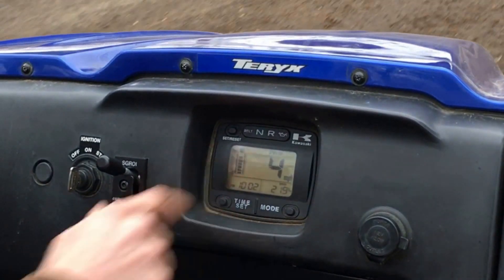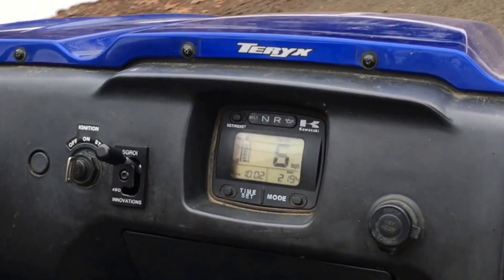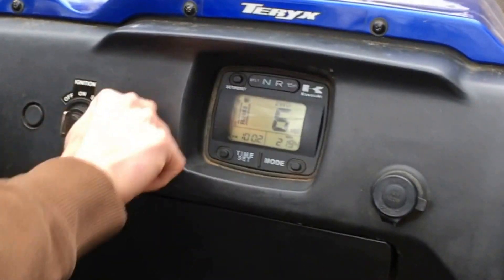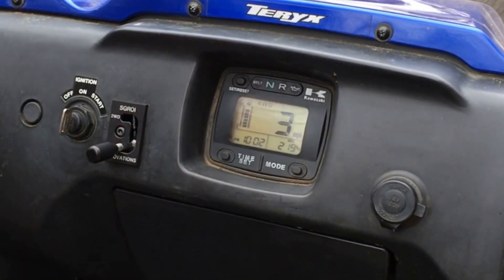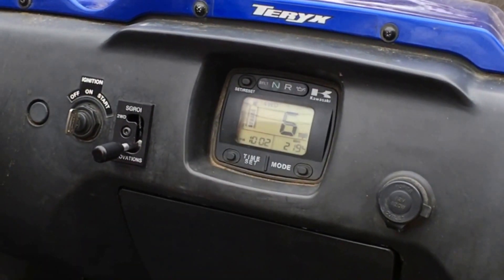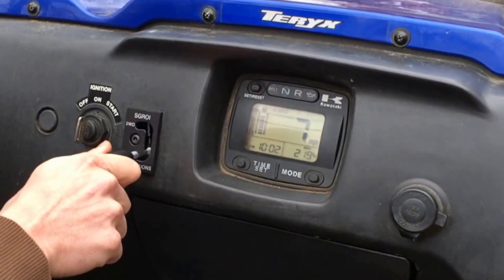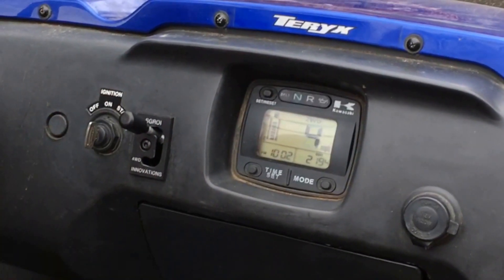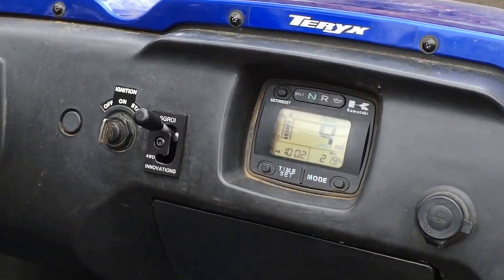Teryx manual 4wd in Action!!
This manual 4wd kit replaces the electronic / vacuum actuator system on the Kawasaki Teryx. No more 4wd issues!!